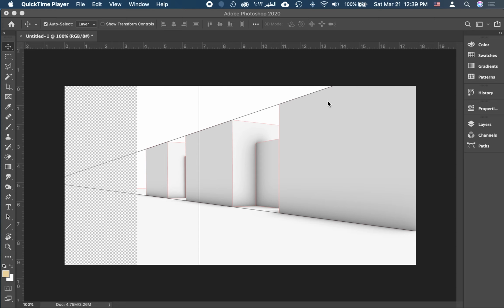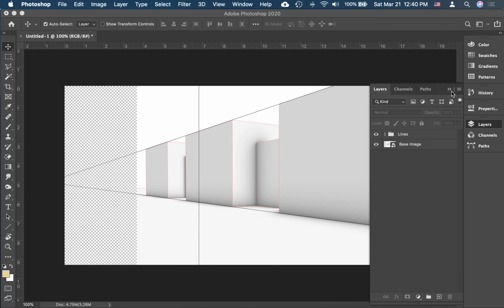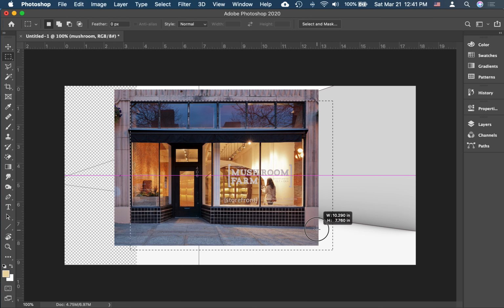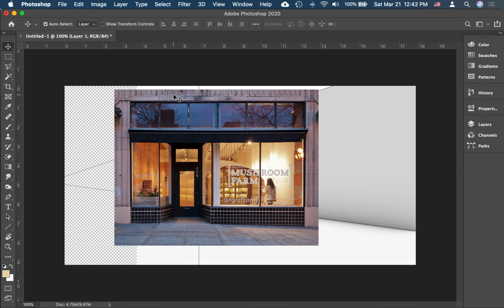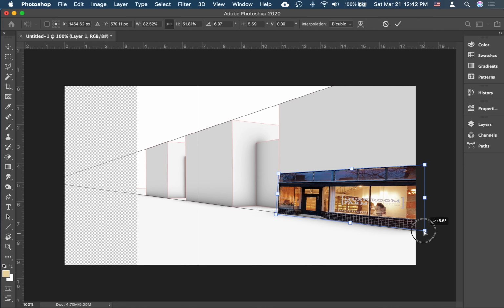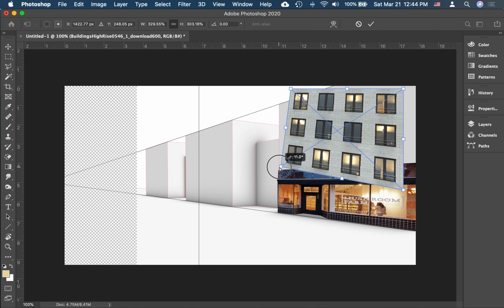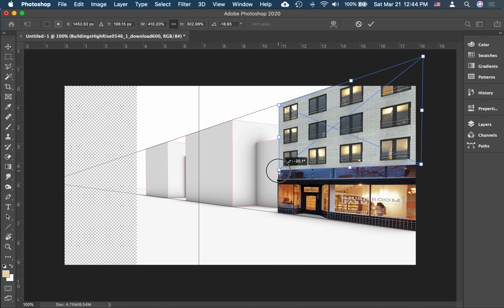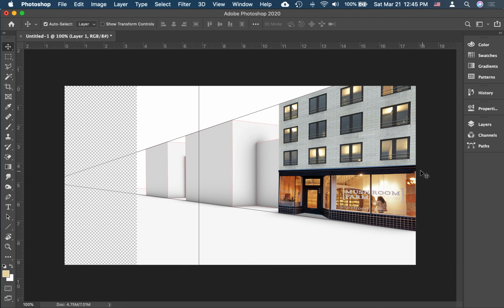Photoshop Street Design Rendering Part 2/7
Store front distortion (dont forget to add more perspective lines!)